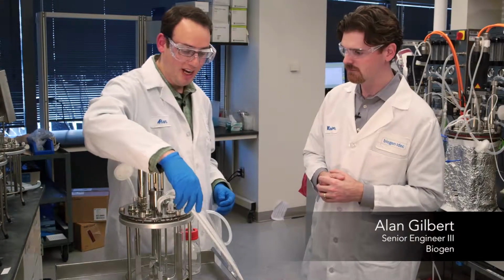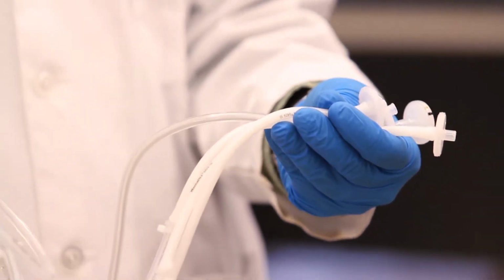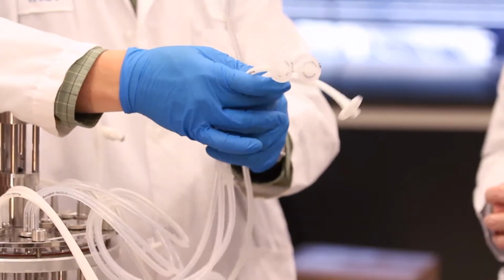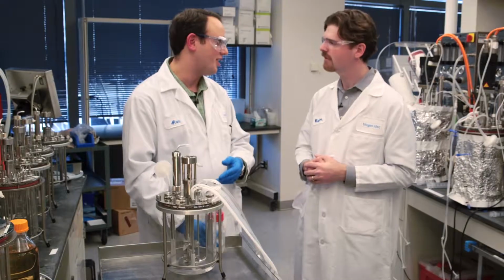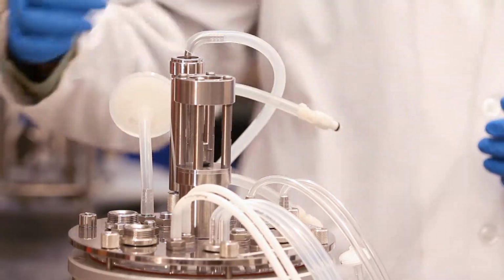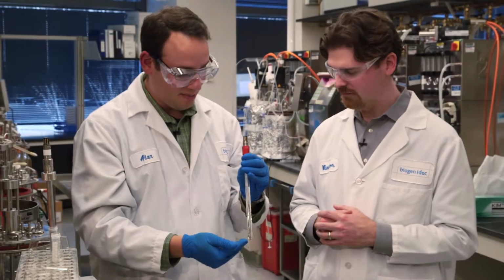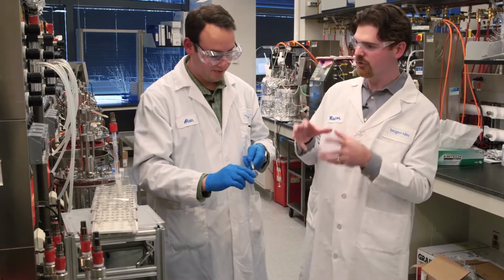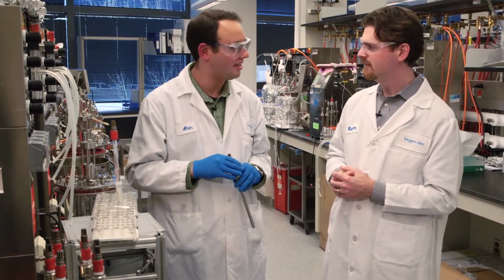Making Biologic Medicines for Patients: The Bioreactor Deconstructed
MIT Professor Love finishes his field trip to Biogen. His guide, Senior Engineer Alan Gilbert, shows him the tubing used to add media, or other components, to the reactor and the probes used to monitor pH and dissolved oxygen.